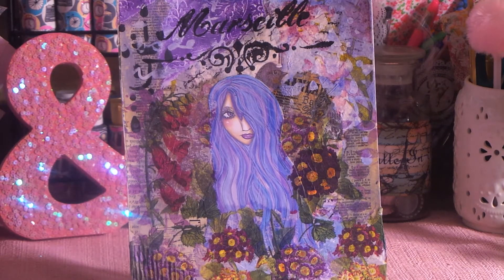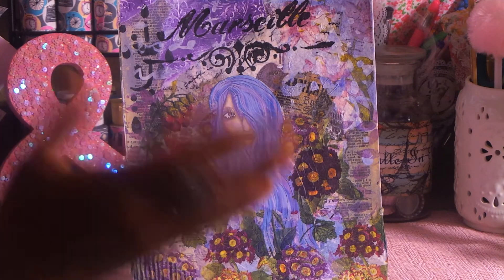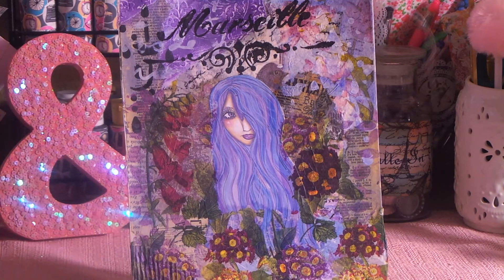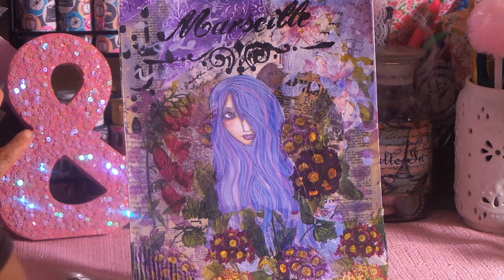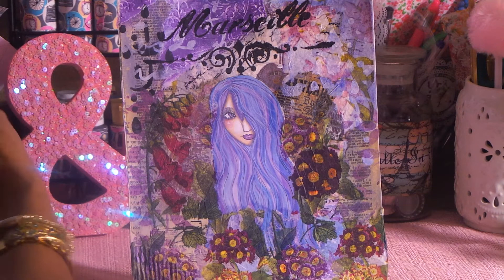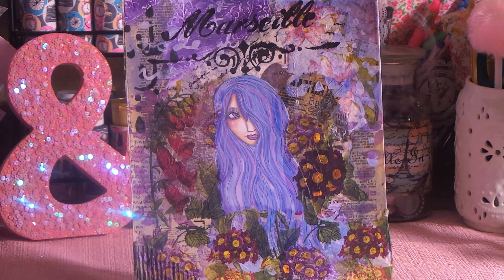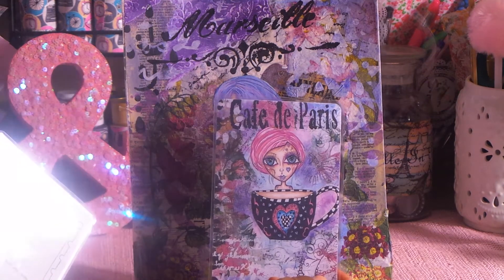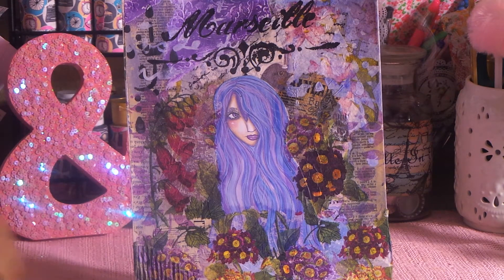# Use Your Digi's Sunday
USE YOUR DIGI'S SUNDAY (Month) (This needs to be the title of your video)
Please feel free to use any of your digital stamps, digital images, or digital coloring pages
Please PM Angie (myfairytreasures) if you use an Angie's Angel Digital Stamps for 2 extra entries.
Please try to post on Sundays its ok if your a few days late. But have all of your projects in by the end of the month to be included in the drawing. For more chances to win do as many projects as you wish.
Begins Sunday March 6th 2016
All projects and videos Due By the end of the month.
Please do not send me any projects only video your project.
The first or 2nd of the following month will be the giveaway.
Lastly this will be an ongoing through the rest of the year of 2016
You can hop in and hop out at anytime.
So sorry US only. But feel free to play along.